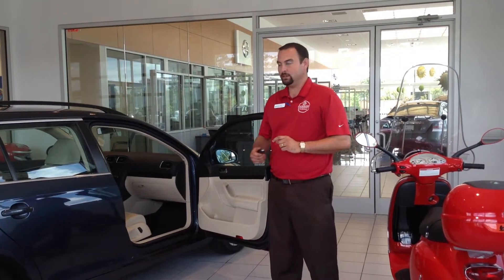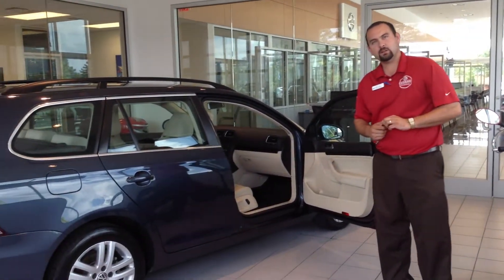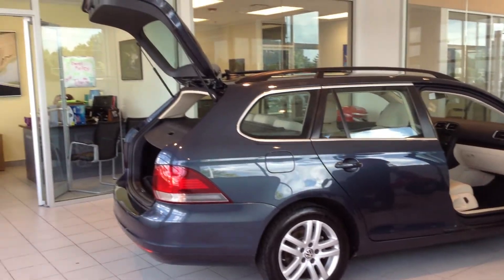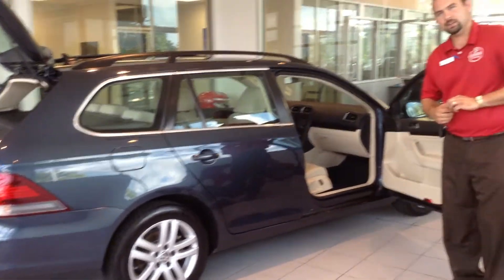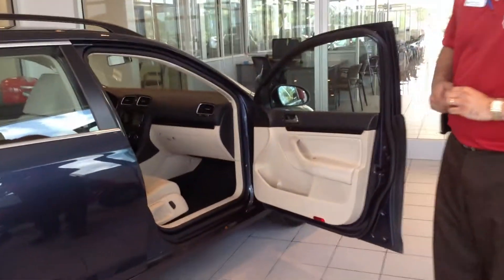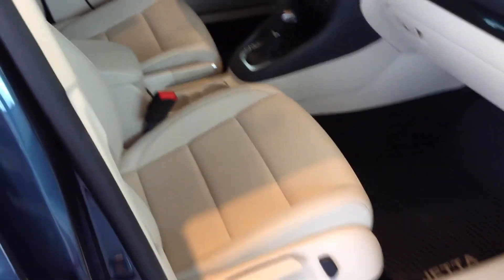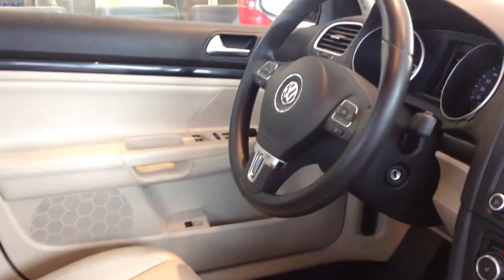2010 VW Getta Wagon